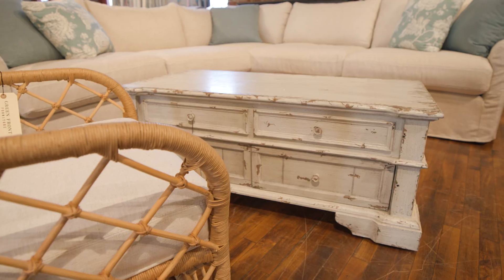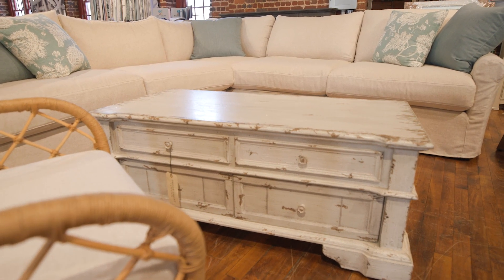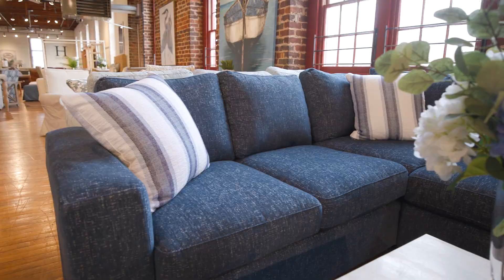Green Front Coastal 2023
Get carried away by Coastal with Green Front Furniture! More than your typical “beach house” style, the carefree, relaxing vibe of our coastal pieces will transform your home into a summery haven. Discover seating, tables and other pieces to bring a bit of the beach into your home.

Learn more about us and read blog posts on our